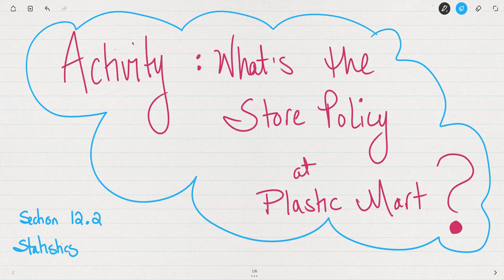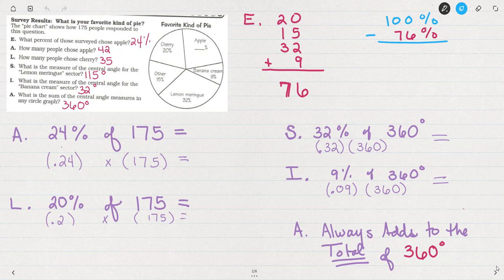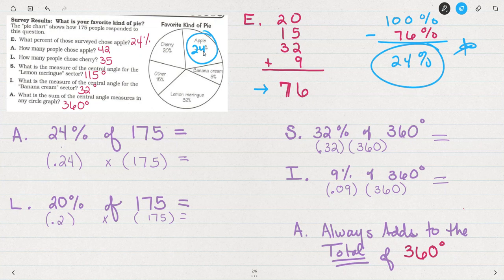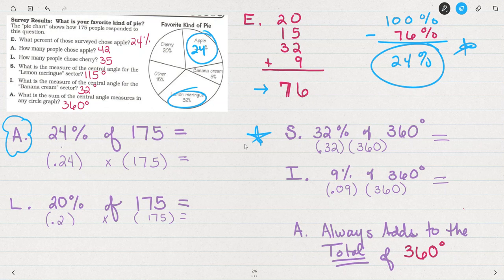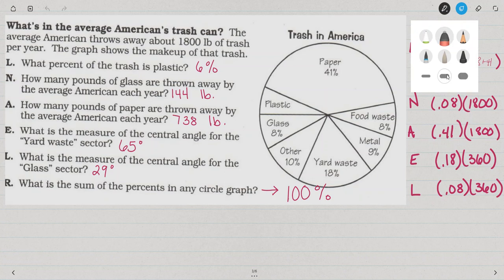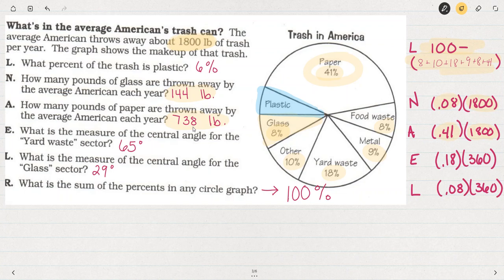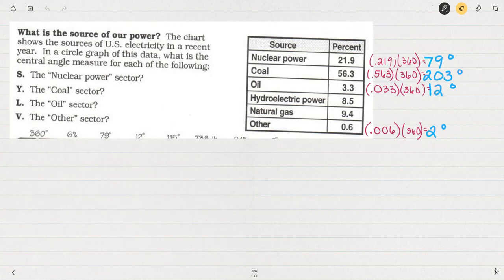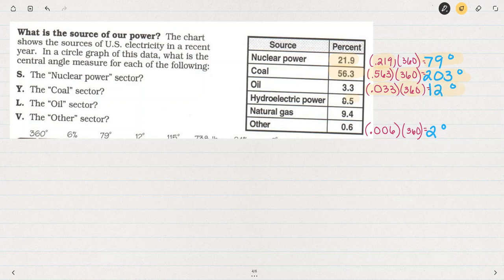MTH 161 ACTIVITY: Store Policy at Plastic Mart (12.2)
This video will demonstrate how to interpret the information on a circle graph.